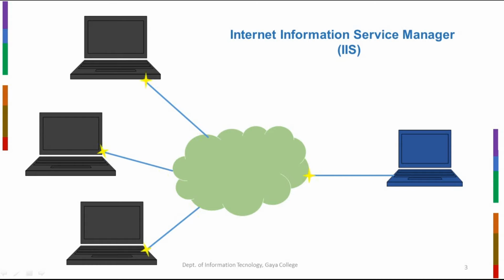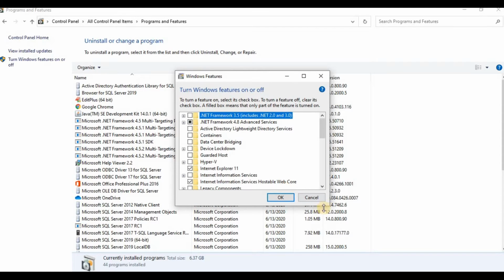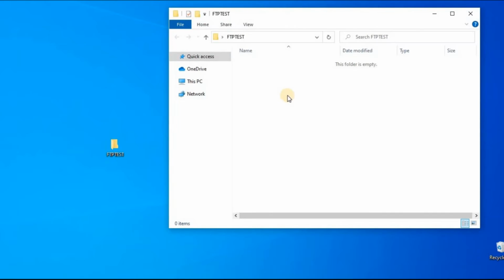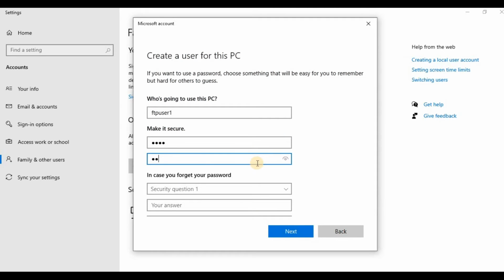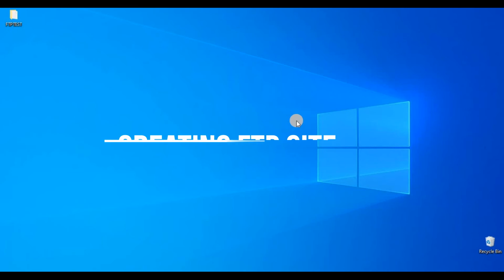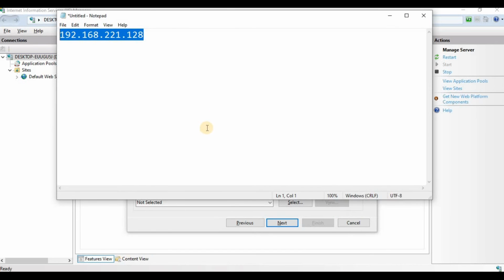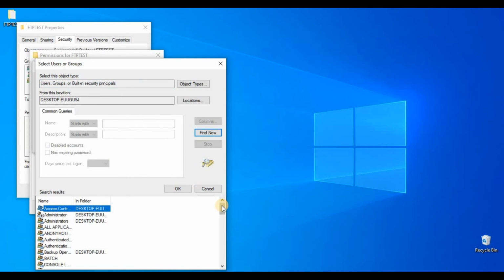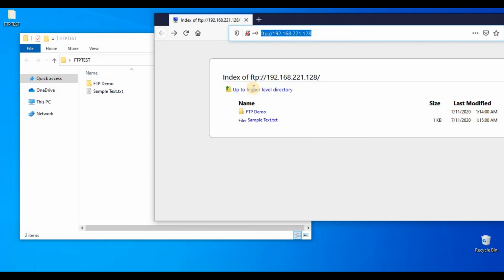1. FTP Server setup on windows 10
Learn how to setup FTP Server on localhost (Windows Platform). In this video you'll learn
1. How to install IIS on windows(7/8/10)
2. How to create an FTP Site
3. How to access an FTP site using a Web browser(any)